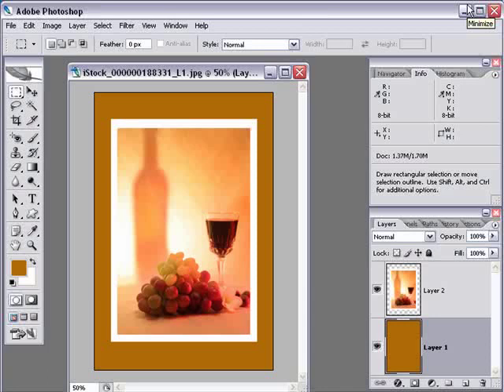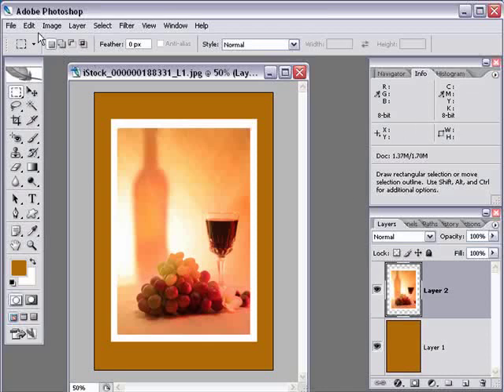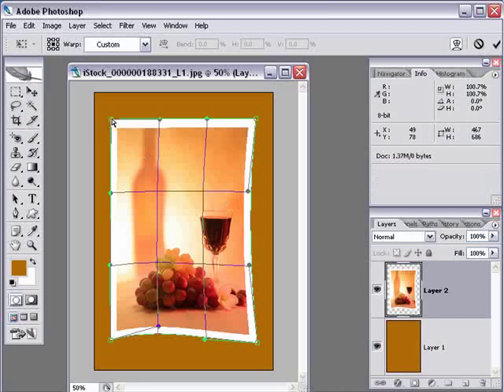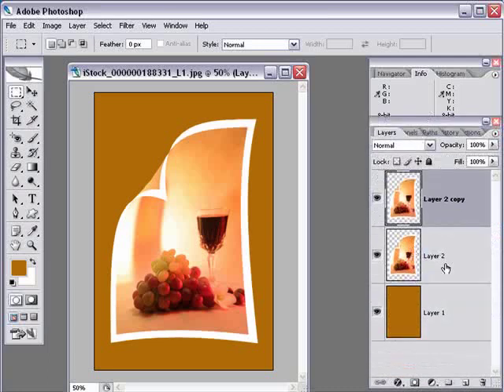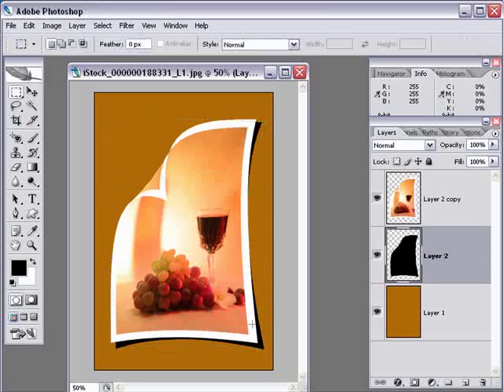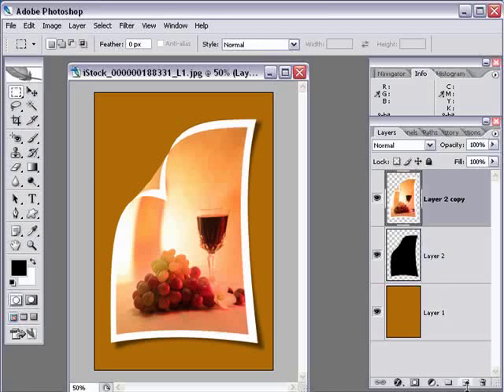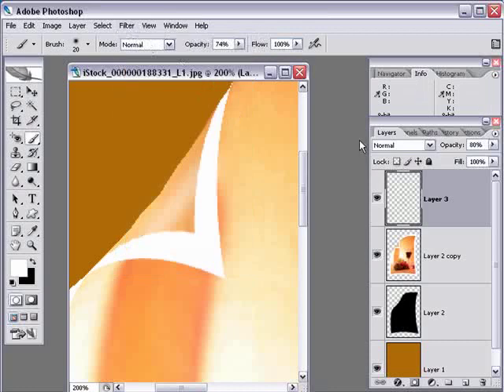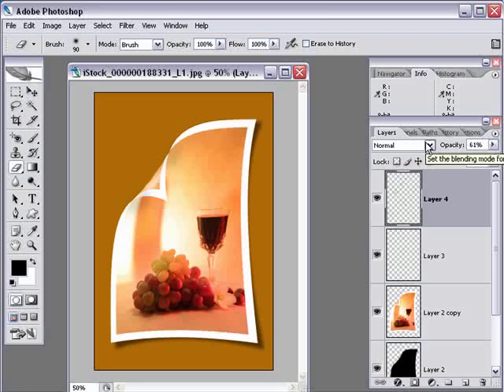Creating Page Curl with Warp in CS2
The above video displays the most awaited CREATING PAGE CURL WITH WARP using Adobe Photoshop CS4 or lower version.